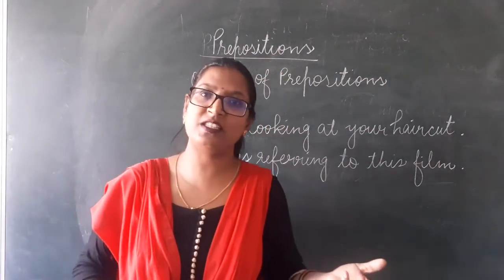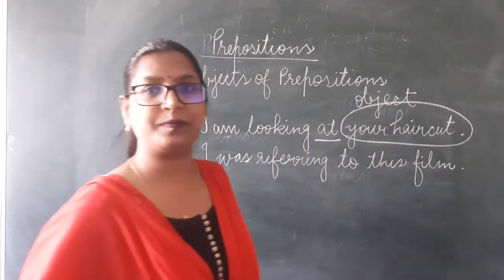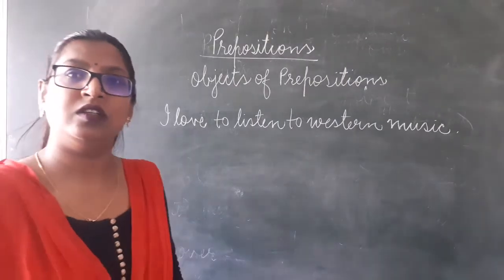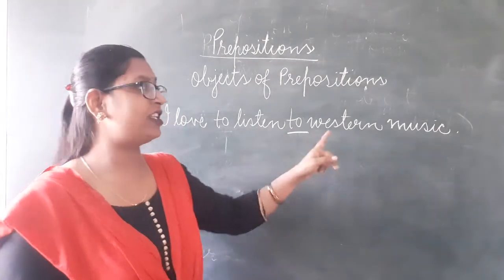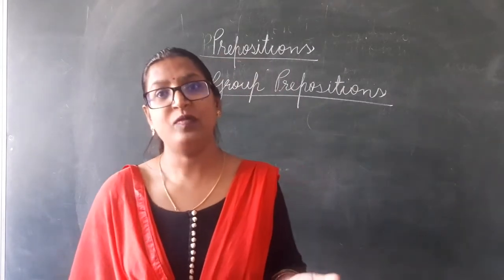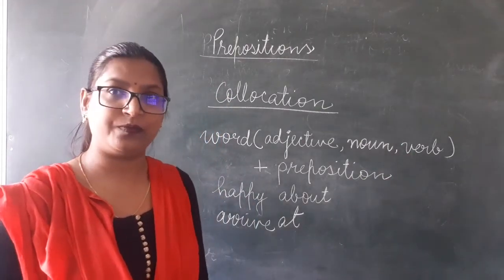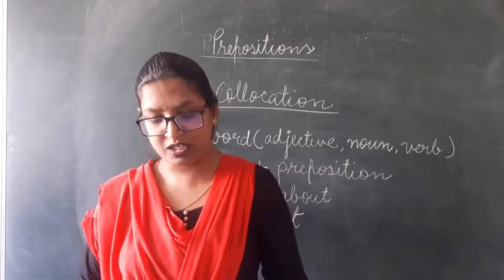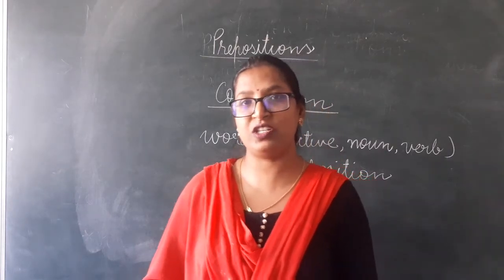Prepositions Part 5